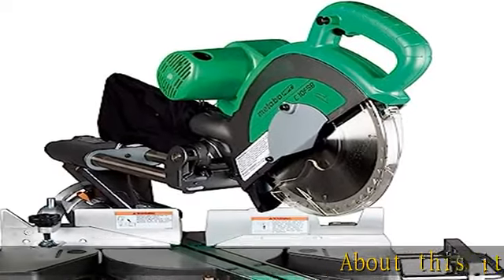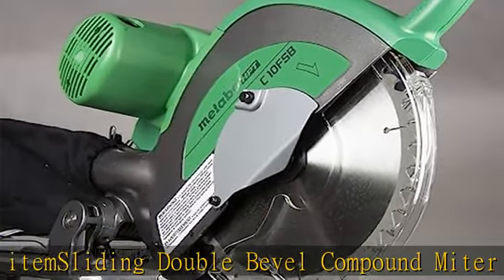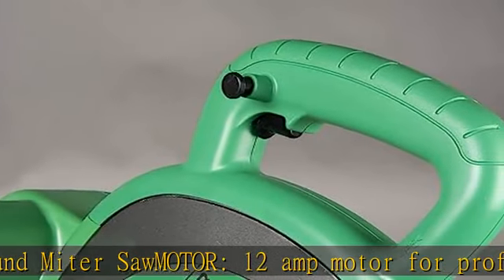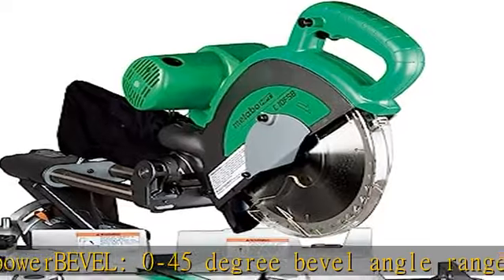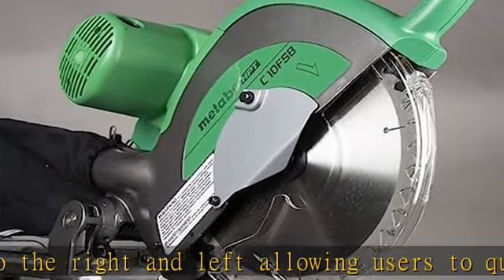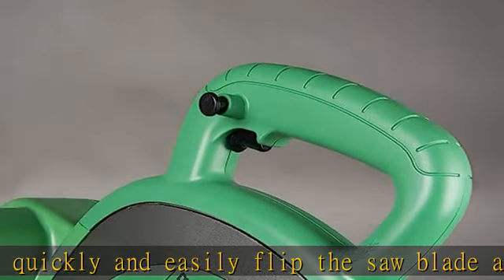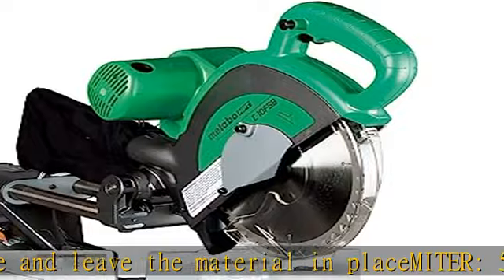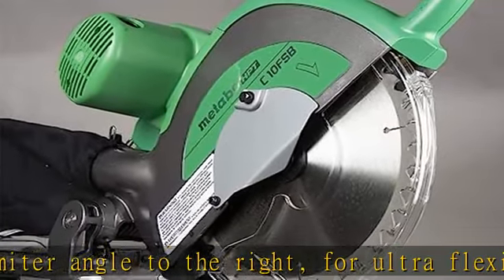Metabo HPT 10-Inch Sliding Compound Miter Saw, Double-Bevel, Electronic Speed Control, 12 Amp Motor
Metabo HPT 10-Inch Sliding Compound Miter Saw, Double-Bevel, Electronic Speed Control, 12 Amp Motor, Electric Brake, 5-Year Warranty (C10FSBS)